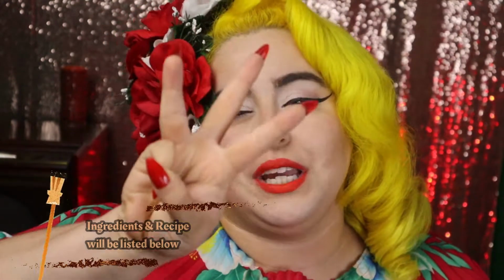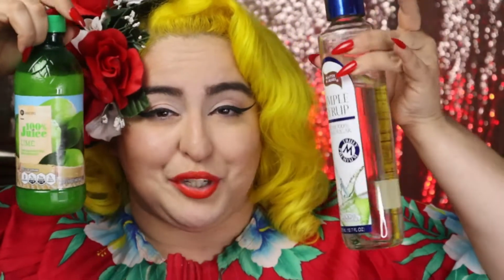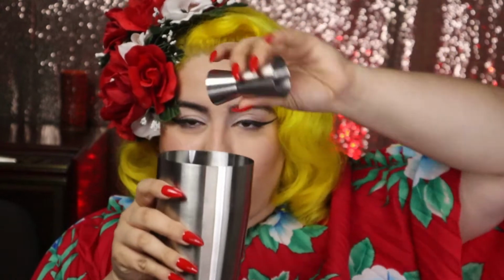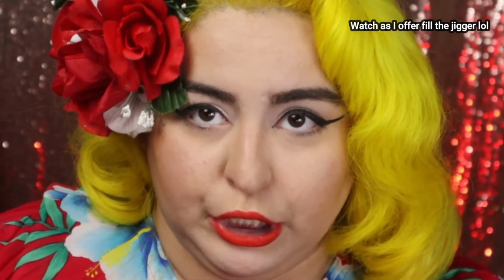Easy Pineapple Daiquiri at Home DIY with Pinup Miami - Tiki Tuesday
Pineapple Daiquiri
2oz Plantation Pineapple Rum
.75oz fresh lime juice

PLEASE SUPPORT OUTSIDE THE TUBE

 I N S T A G R A M: @pinupmiami
T I K T O K: @PINUPMIAMI